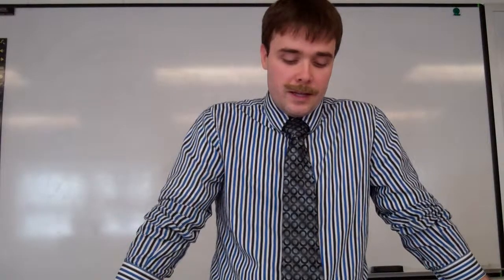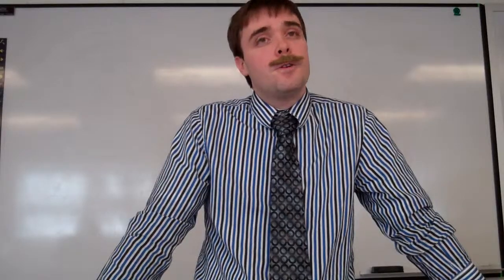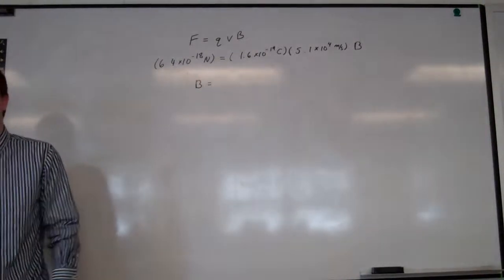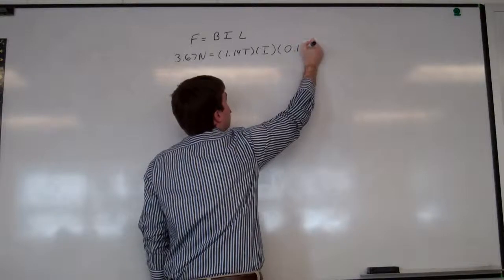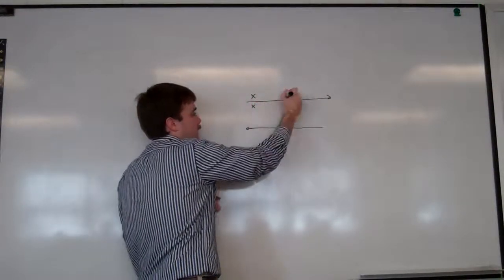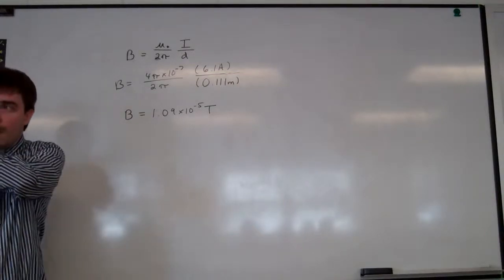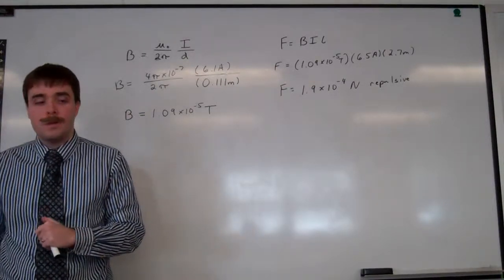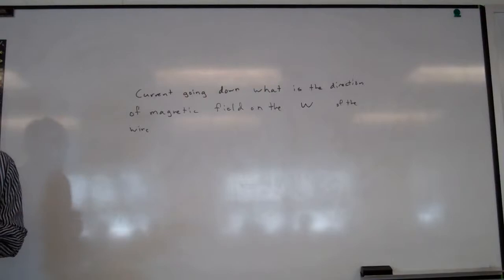Honors Physics Febuary 25th F=BIL